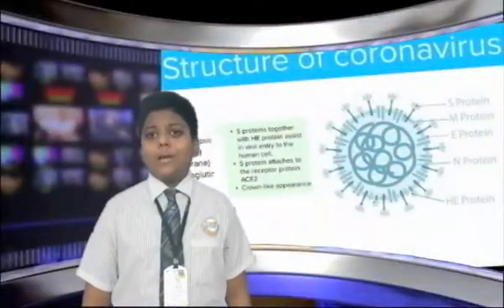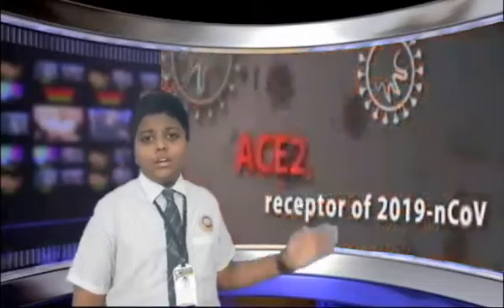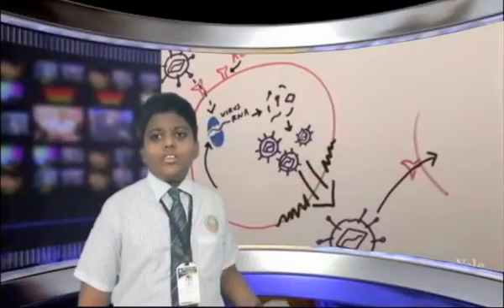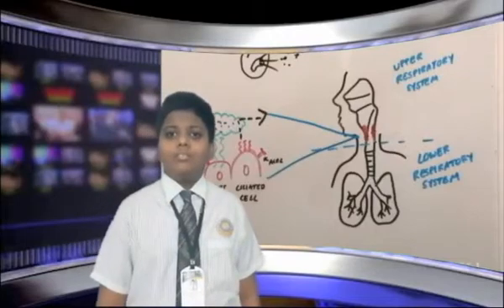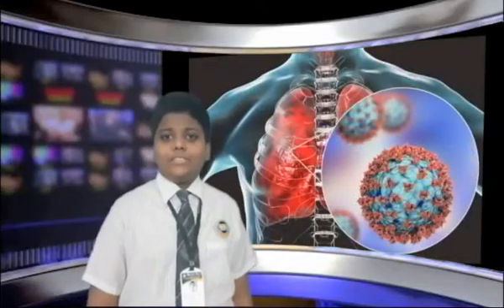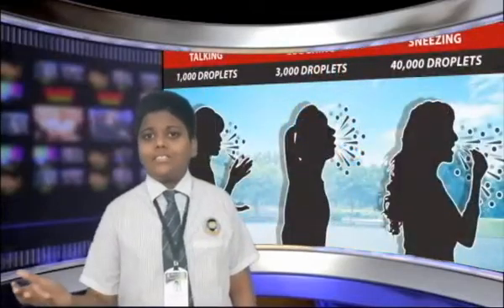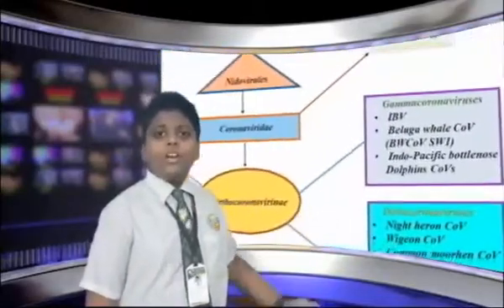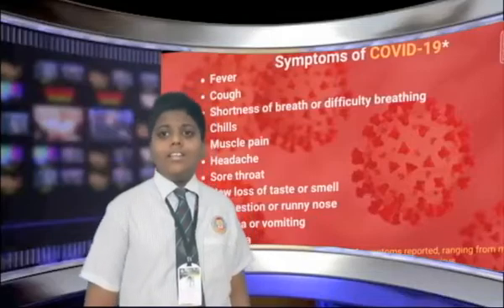COVID-19 is an infectious disease caused by a novel Corona Virus.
GIFY SAMUEL of VII A presents you the "COVID-19 INFECTION PREVENTION CAMPAIGN" to cheer up our community and encourage people in their efforts to slow the spread of COVID-19.